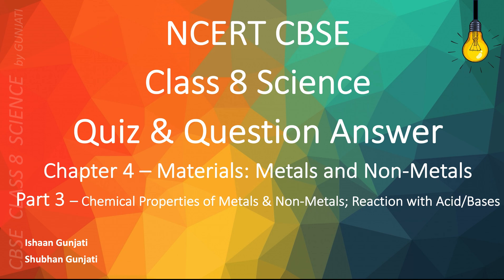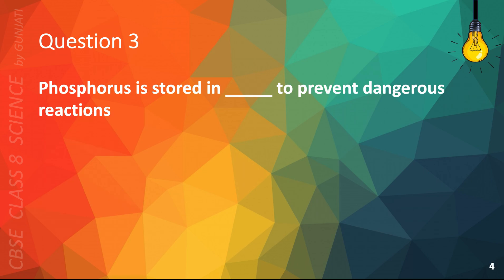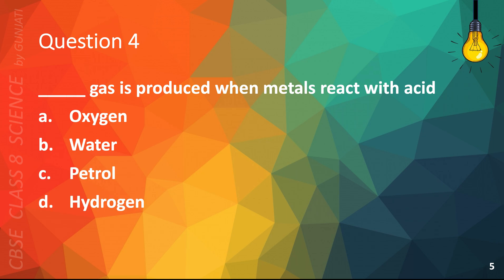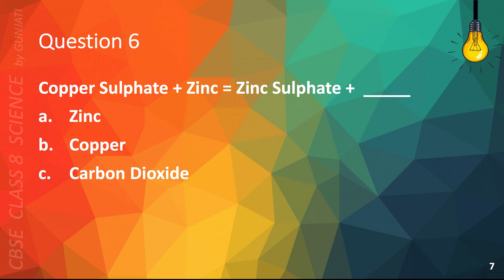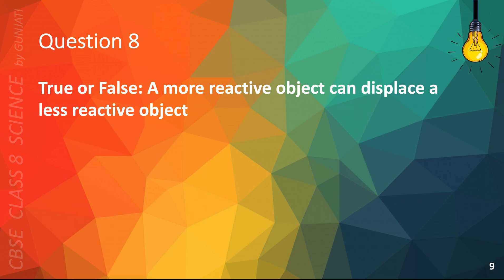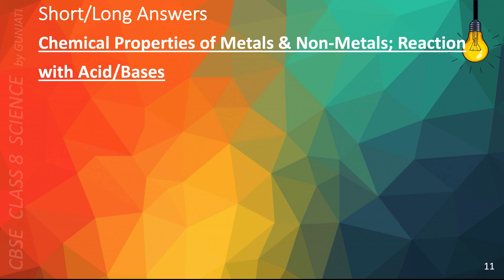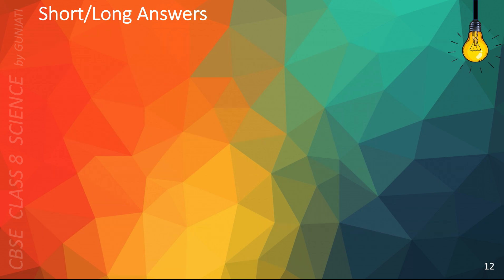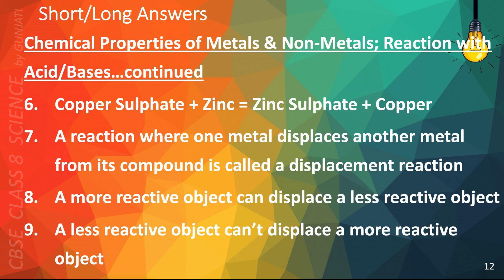NCERT CBSE Class 8 Science - Chapter 4 Part 3 - Material: Metal & Non-Metal - Quiz & Question Answer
Chapter 4: Materials: Metals and Non-Metals, Part 3: Chemical Properties of Metals/Non Metals; Reactions with Acids/Bases

In this Class 8 Science video, we discuss Part 3: Chemical Properties of Metals/Non Metals; Reactions with Acids/Bases of Chapter 4: Materials: Metals and Non-Metals

Please use the link below to watch all videos of Chapter 4: Materials: Metals and Non-Metals, in one go